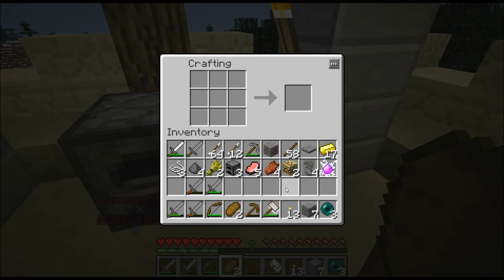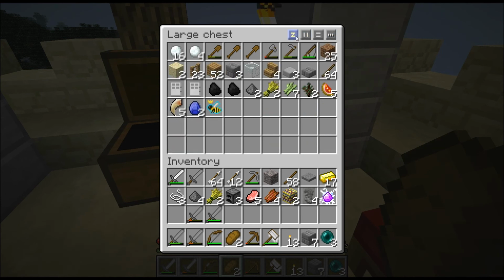Lets Play! Minecraft Ep. 6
We build the qurry the was really needed.